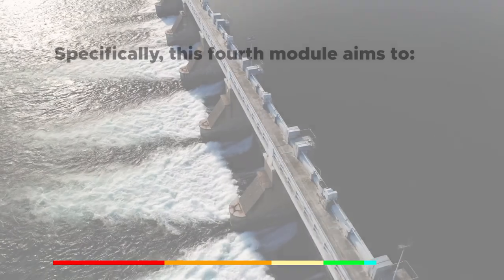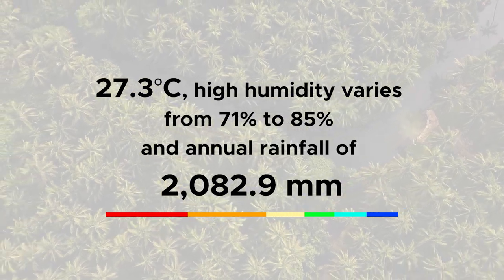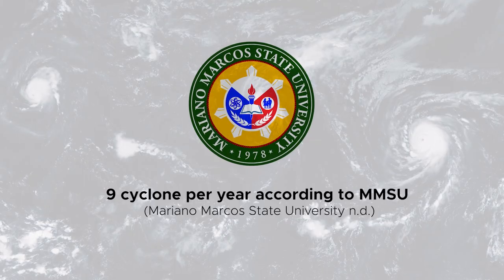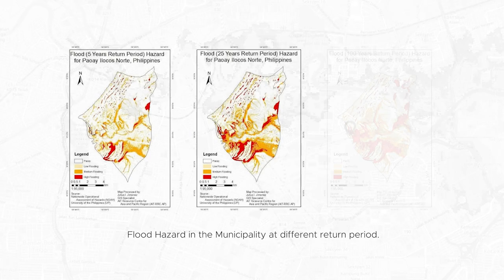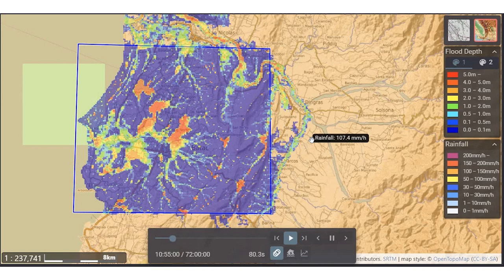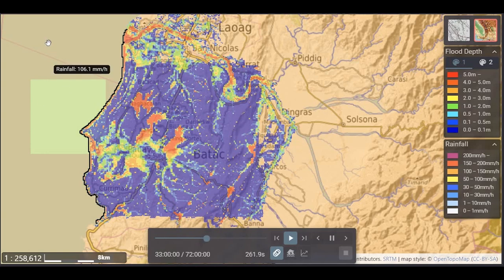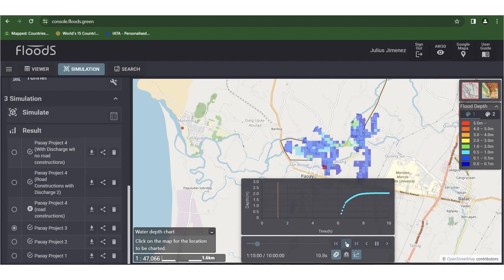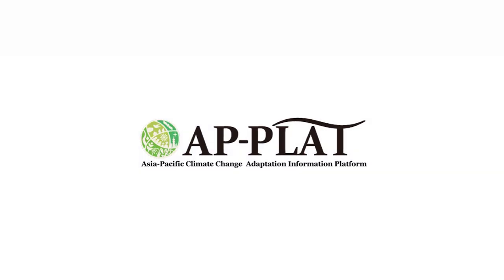Floods Module 4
The last module is a detailed case study providing better understanding of the capabilities of FloodS to local government units (LGU) in the countryside that have the least access to flood simulation technology. A case study that provides an alternative scenario that helps the local communities.